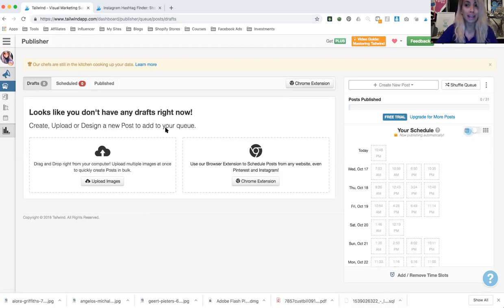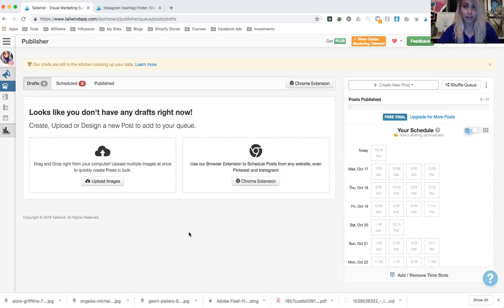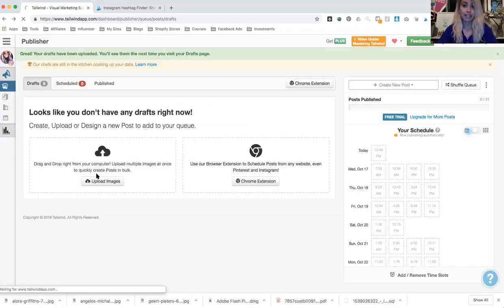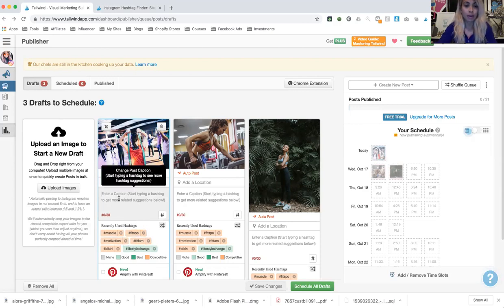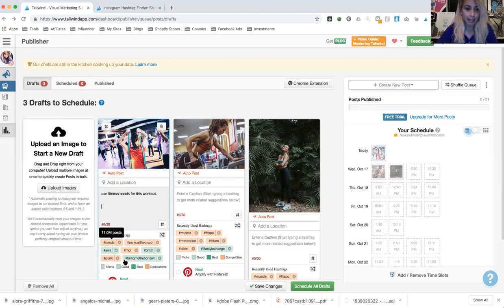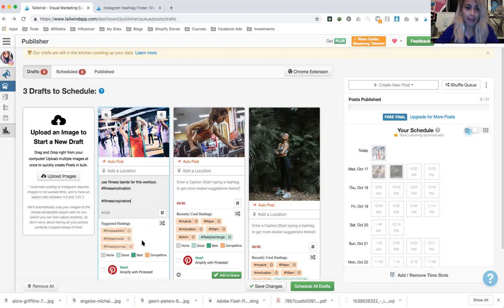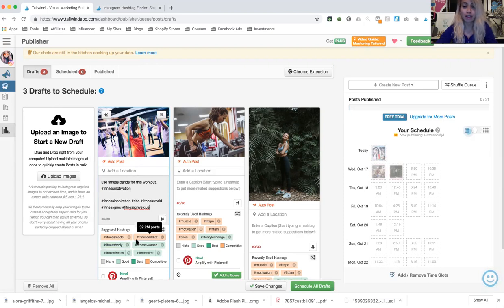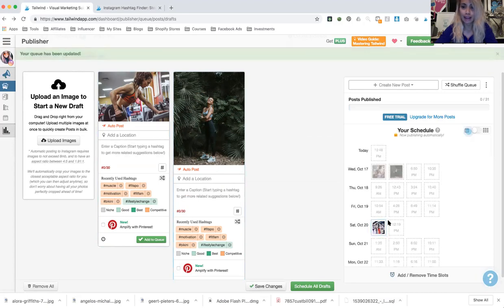Instagram Marketing with Tailwind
Learn how Tailwind for Instagram works. See how the hashtag features makes posting on instagram for marketing a lot easier.